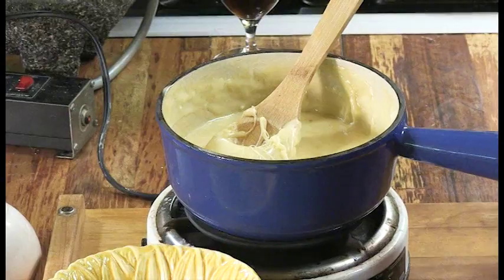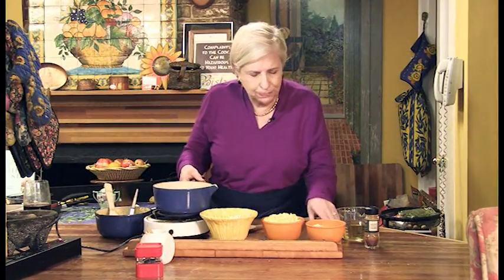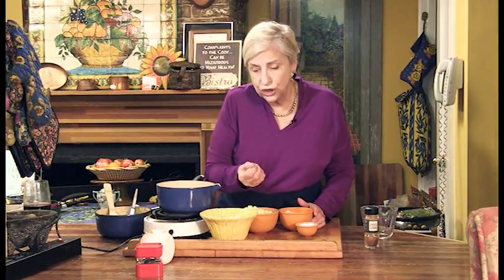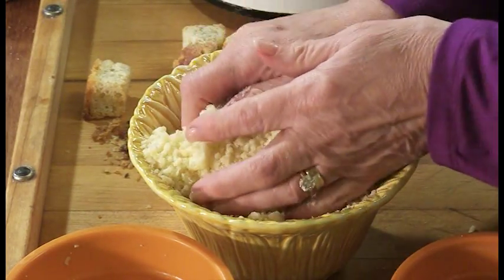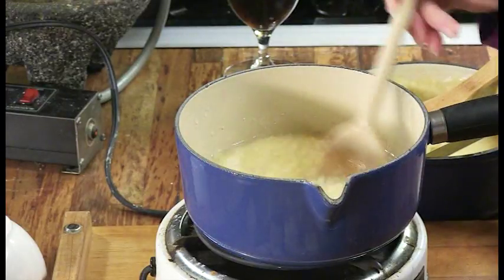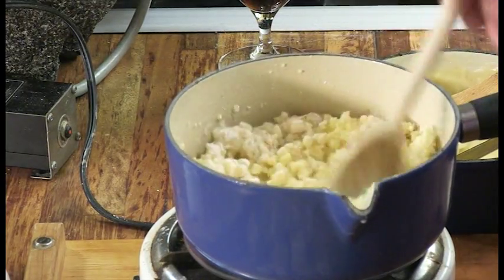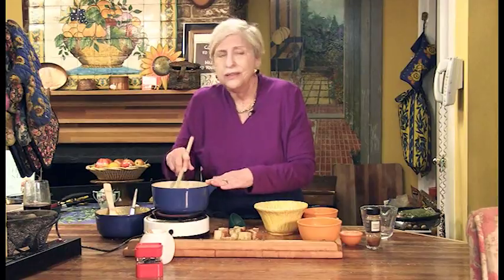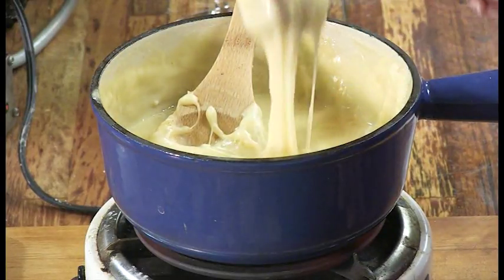Video recipe of the week: Cheese fondue